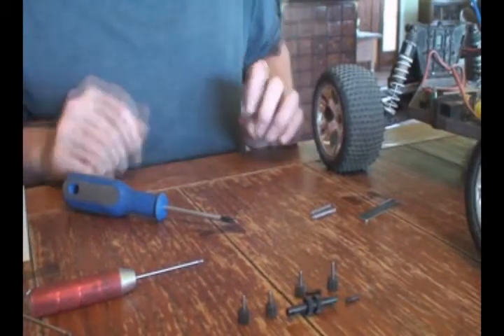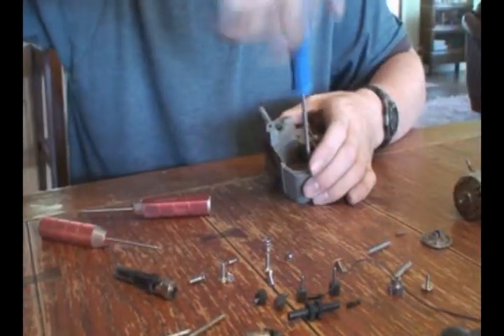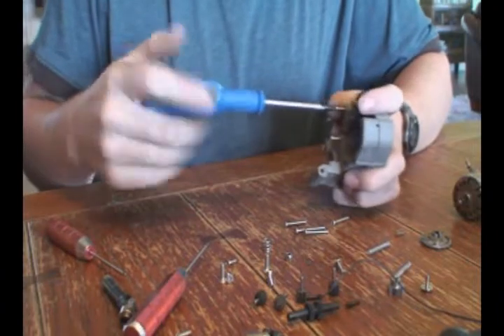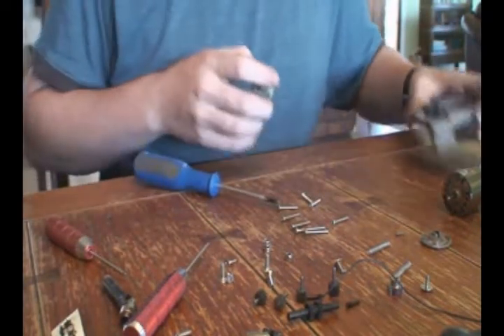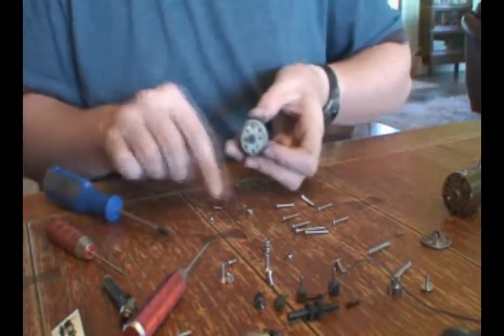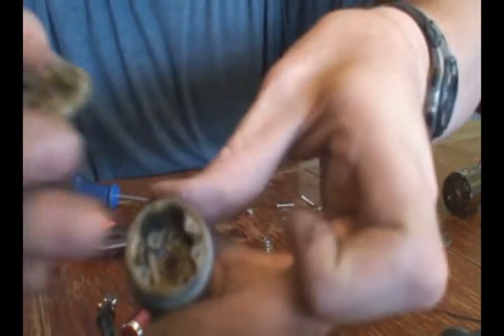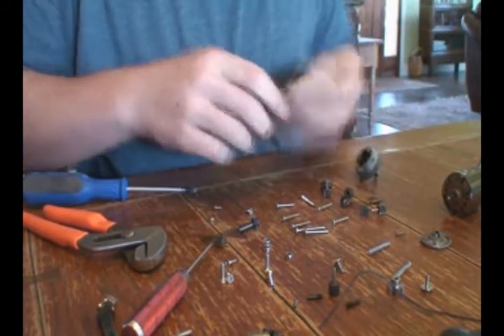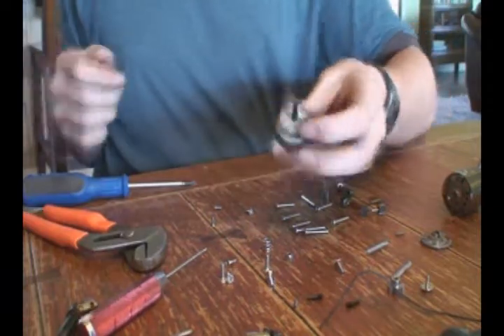Rustler transmission dissassembly Part 1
Rustler transmission dissassembly